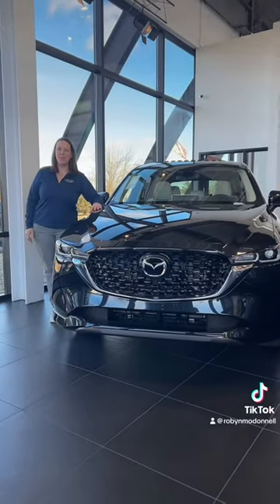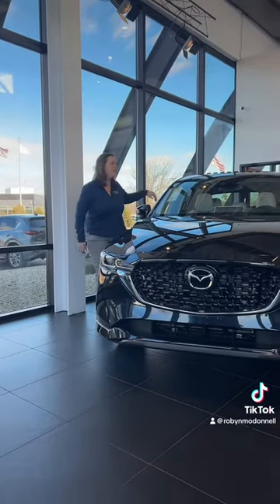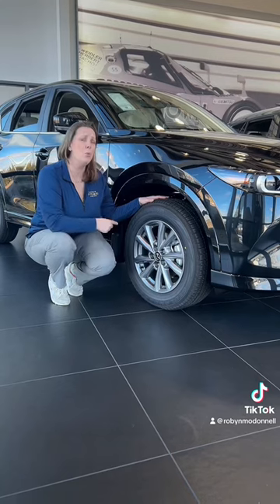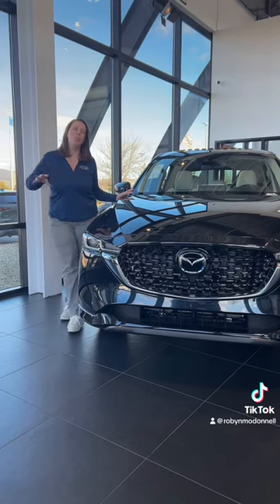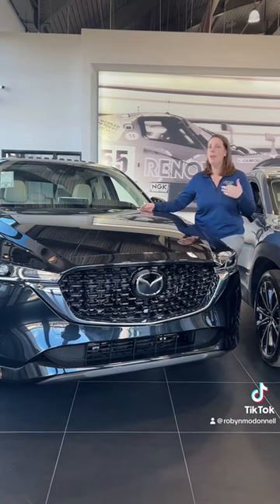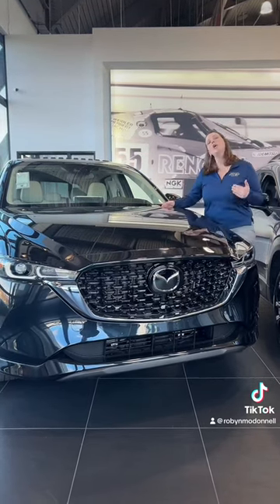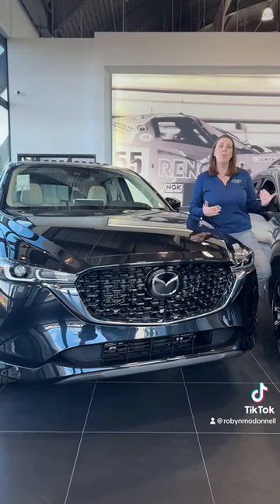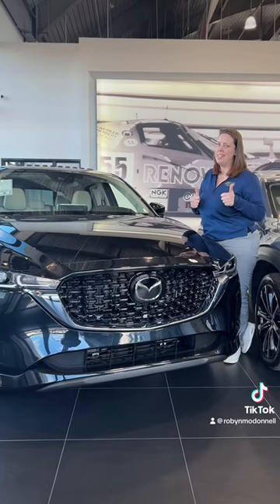Russ Darrow Metro Mazda Winter Driving Tips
🚗❄️ Winter is in full swing, Wisconsin! 🌨️ Gear up for safe travels with some expert tips from Robyn and the Russ Darrow Metro Mazda team on how to handle the chilly roads in the 2024 Mazda CX-5. Here's what you need to know:

1️⃣ Traction is Key: Ensure your tires have good tread depth and consider switching to winter tires for enhanced grip on snow and ice-covered roads.

2️⃣ Smooth Operator: Practice gentle acceleration and braking to avoid skidding. The CX-5's responsive handling makes navigating slippery surfaces a breeze!

3️⃣ Clear Vision: Keep your windshield and mirrors clear of snow and ice for optimal visibility. The CX-5's defrost features will have you cruising with clarity in no time.

5️⃣ Emergency Essentials: Pack a winter survival kit including blankets, snacks, a flashlight, and a shovel, just in case you encounter unexpected obstacles.

With these winter driving tips and the reliable performance of the 2024 Mazda CX-5, you'll be ready to conquer Wisconsin's winter wonderland with confidence! Stay safe out there, and happy driving! 🌟 WinterDriving MazdaCX5 WisconsinWinter SafetyFirst 🛣️🌨️